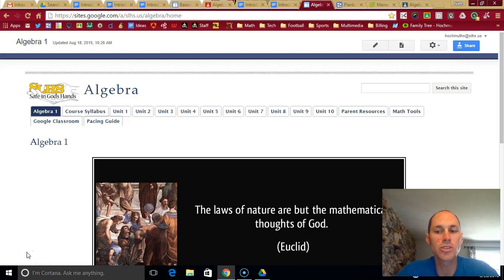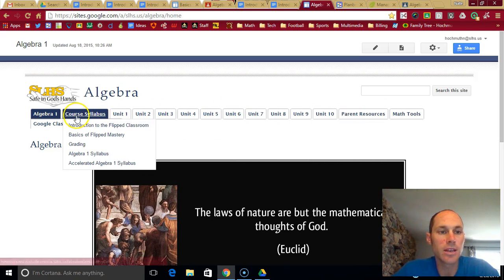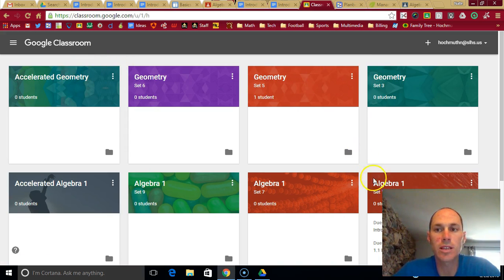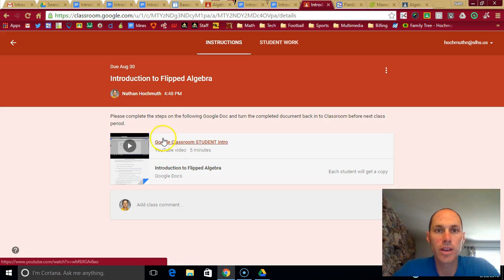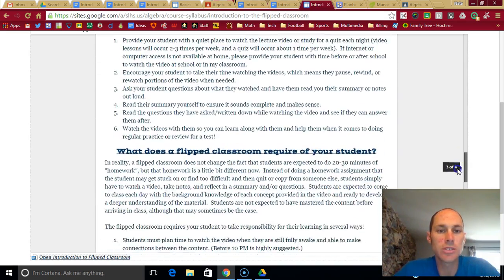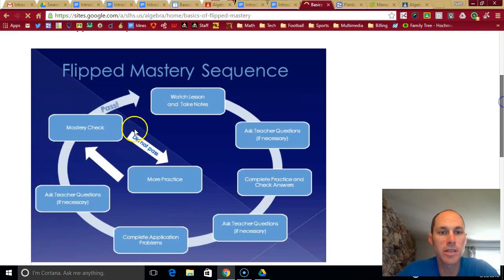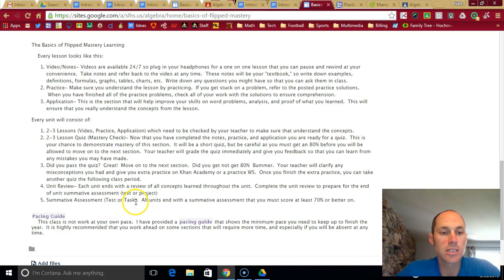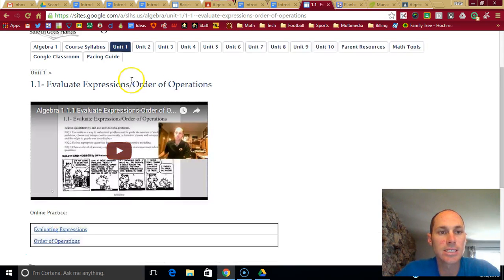Introduction to Flipped Algebra